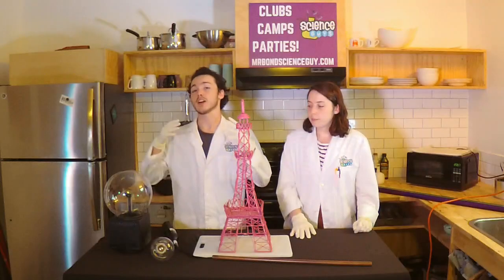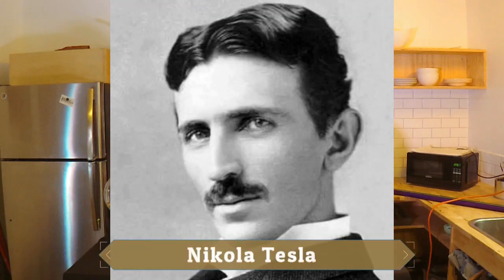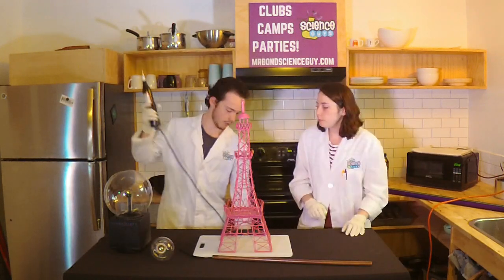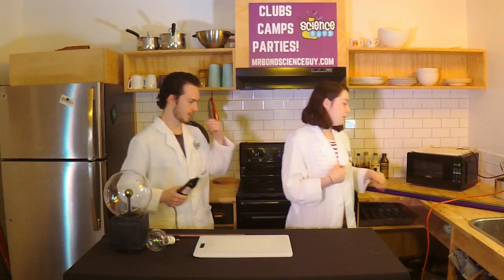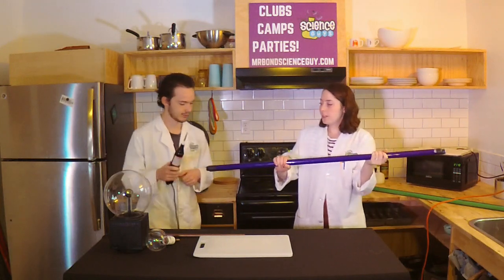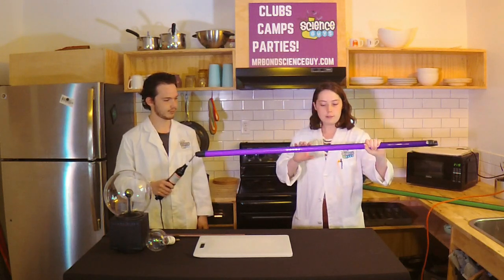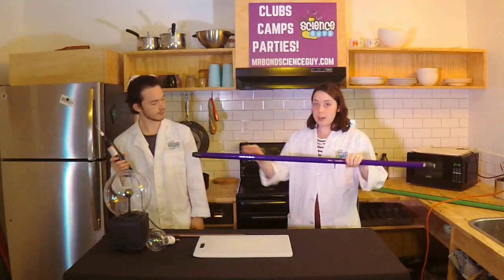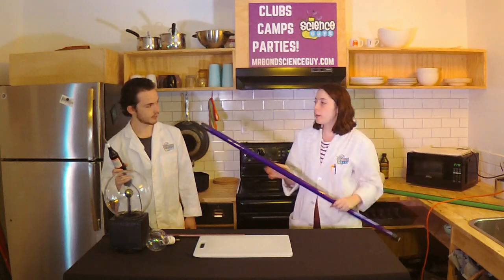Tesla Coil with Mr. Bond's "kids" - Covalent and Ionic Bond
Learn about the Tesla Coil, currents, electricity. magnetism, conductors and more with Covalent Bond and Ionic Bond - Mr. Bond's kids!

Please consider donating to our Science Guys!